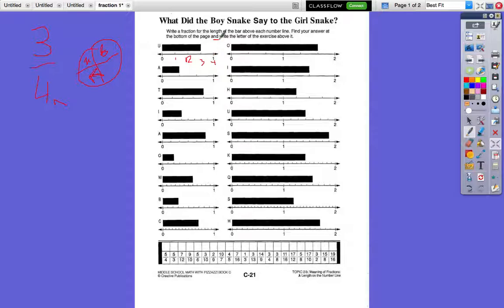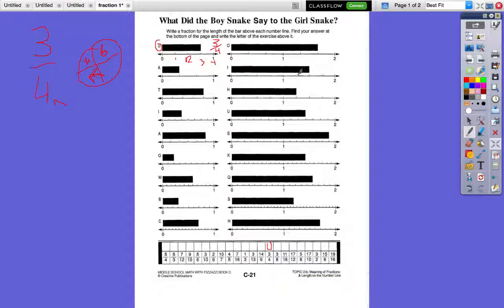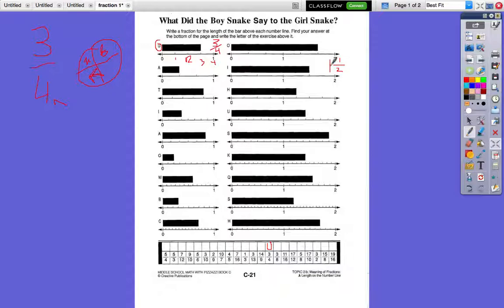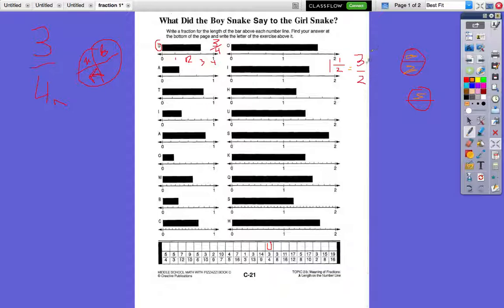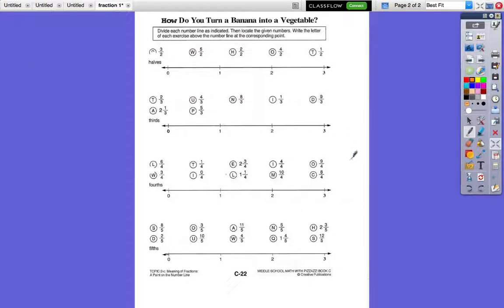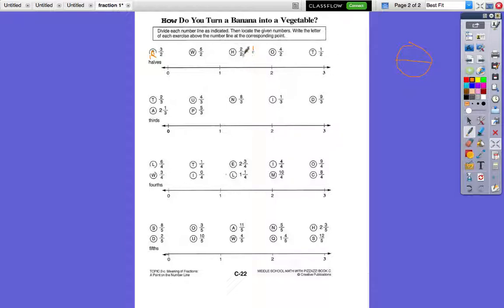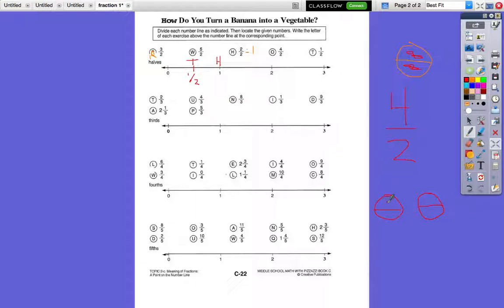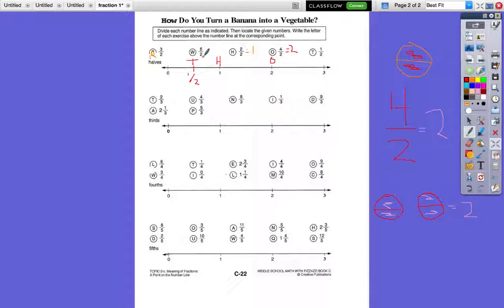Fraction 1 help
help on fraction 1 homework sheet